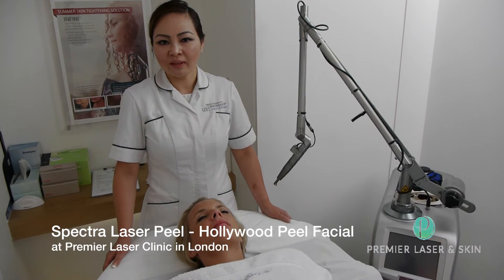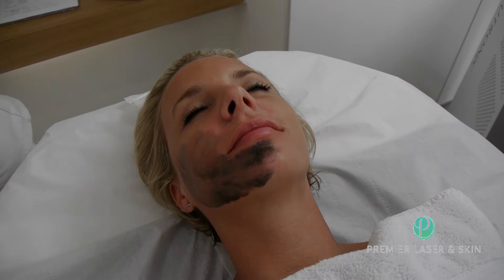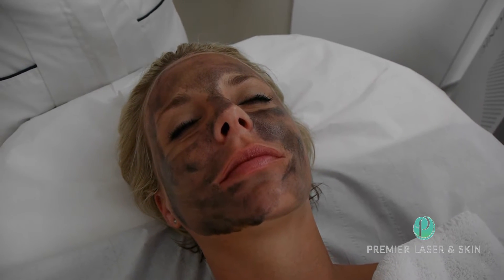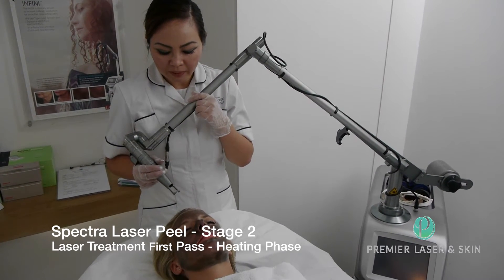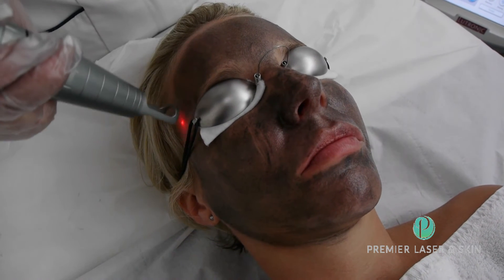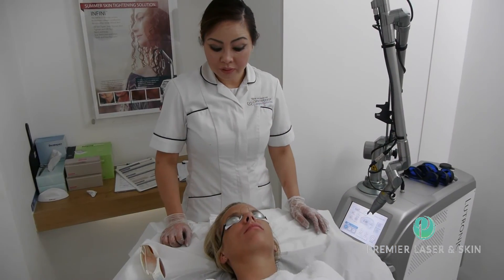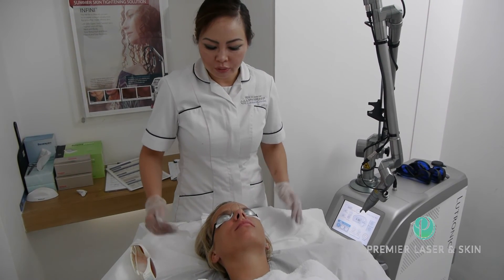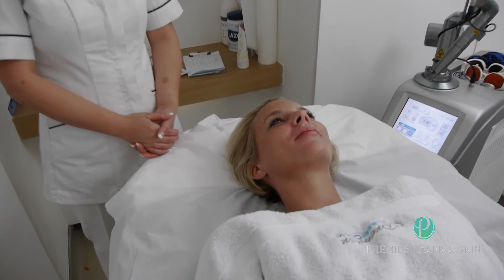Carbon Laser Facial at Premier Laser & Skin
Carbon Laser Facial is highly effective for treating inflamed acne, melasma, and enlarged pores. The laser peel improves skin tone, texture, and elasticity, plus with the added benefits of reversing sun damaged skin, mild acne scarring, age spots, and freckles.